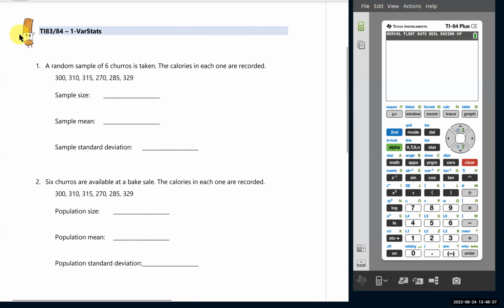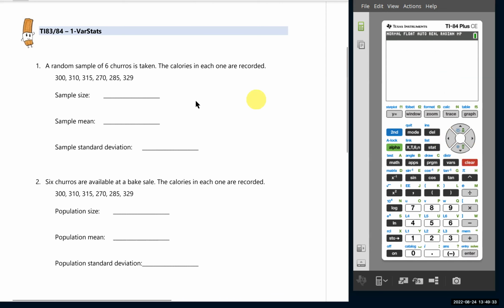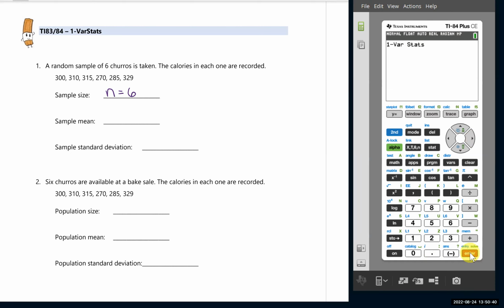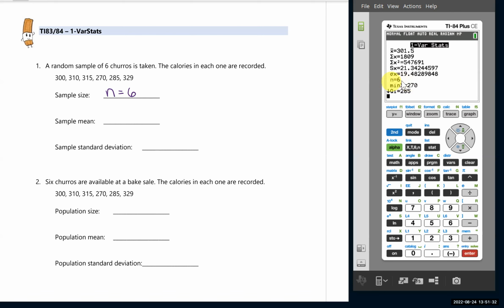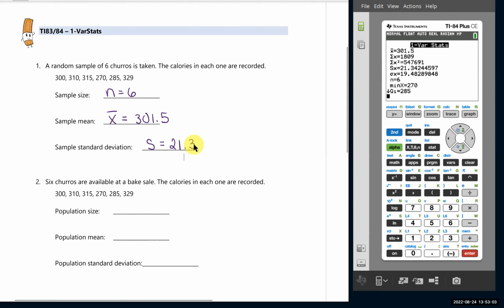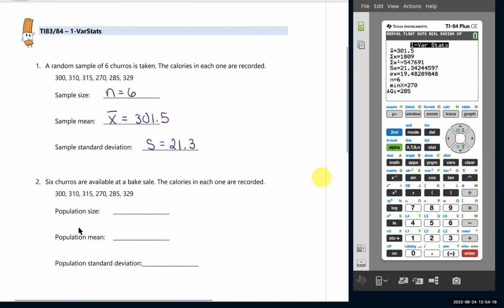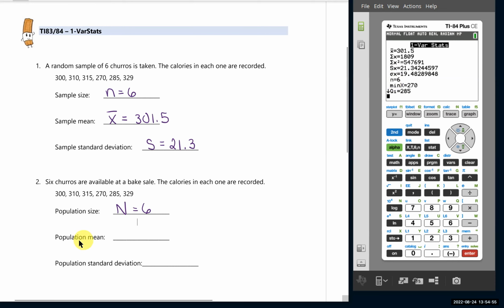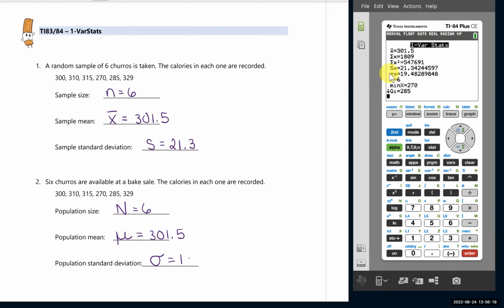Ch3: TI83/84 1-Var Stats